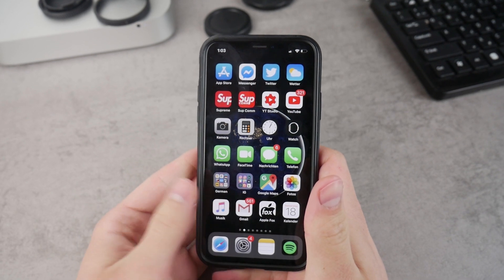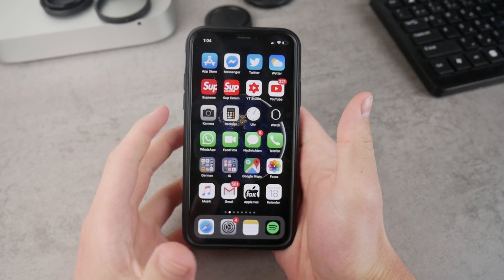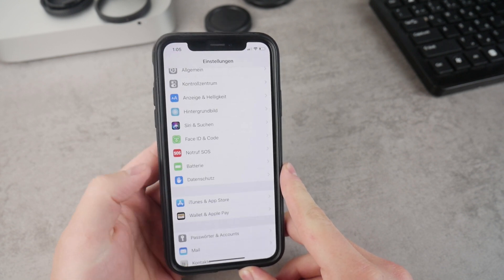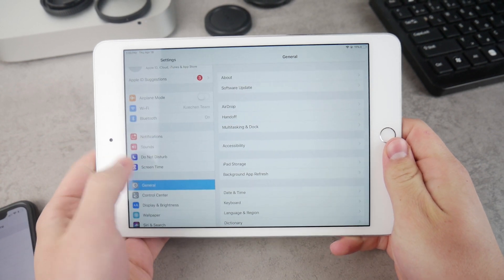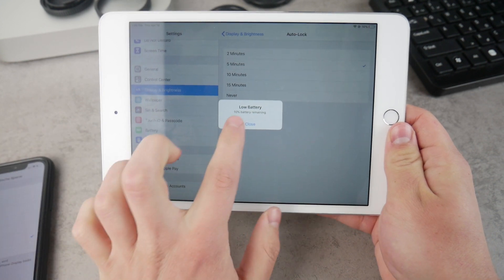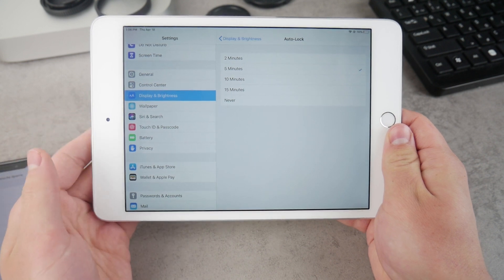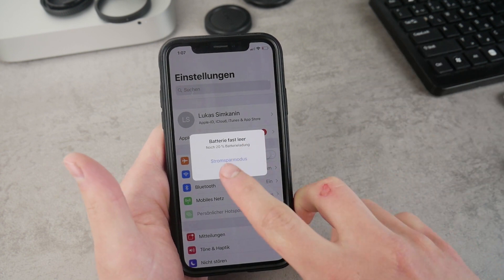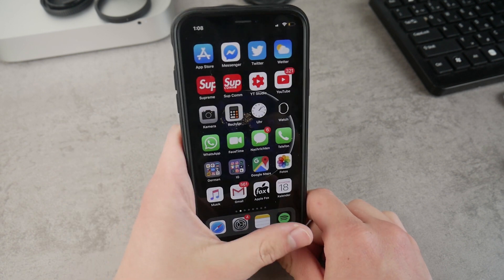How to Keep Your iPhone Screen On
Here I would like to show you how to change iPhone auto lock and make sure that your iPhone screen is always on and that it doesn't go black. So if you're struggling to find the auto lock feature or just wonder why iPhone auto lock is not working or why auto lock on iPhone is greyed out... then this video is for you.